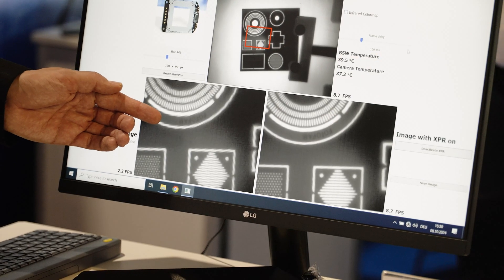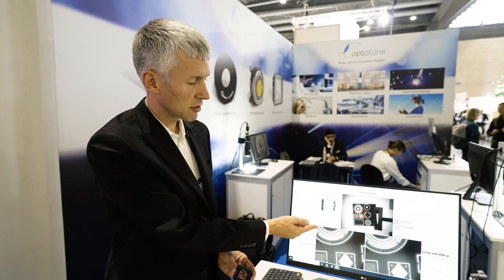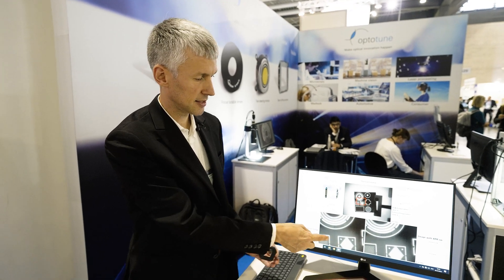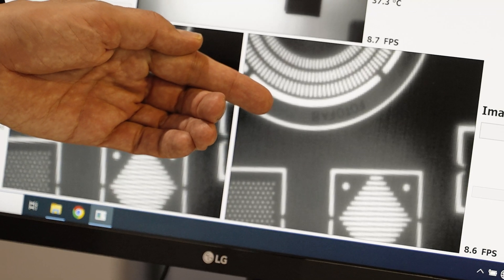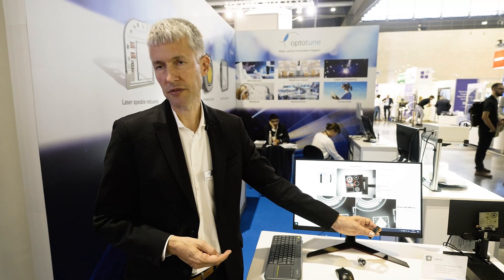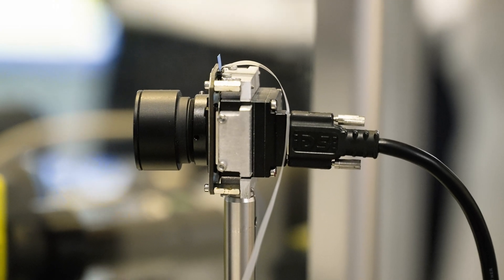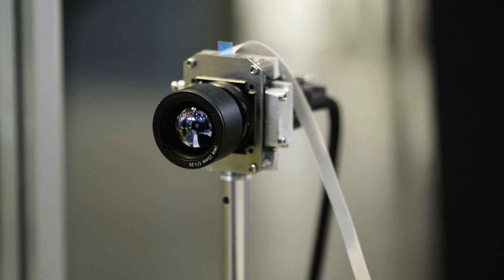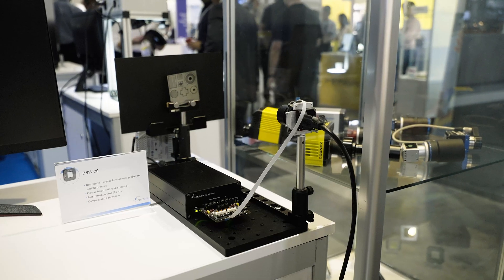4X Resolution of Any Imaging System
4x resolution of 🔥 thermal imaging systems easily.

In fact, any imaging system.

Beam shifting windows tilt in both x and y axes at high speed effectively creating 4 pixel points out of 1.No need to change sensor or lens.

Simply add the window and boom, quadruple the resolution of your imaging system.

Texas Instruments DLP-based systems have already been taking advantage of beam shifting windows since 2017.

From laser projectors, to 3D printing, super-resolution cameras, metrology, or optical coupling, beam shifting windows embody an easy path to bump performance of imaging systems.

For example, main advantages of this technology for laser projectors are:
- High resolution
- Ultra compact
- No mechanical parts
- Affordable system cost

Can we help? Not sure Beam shifting windows are for you?